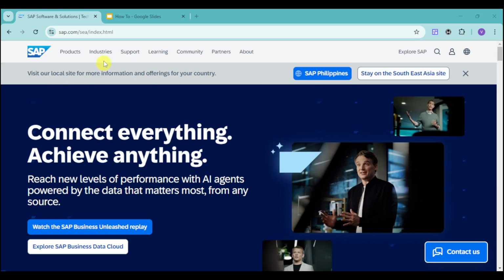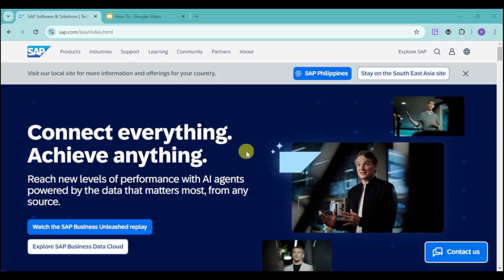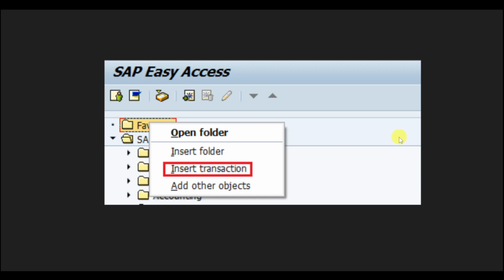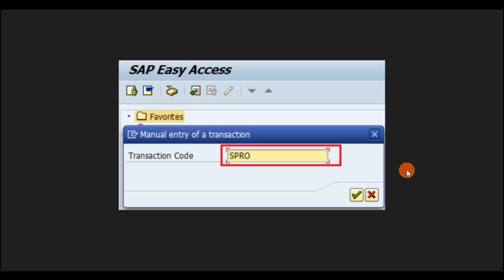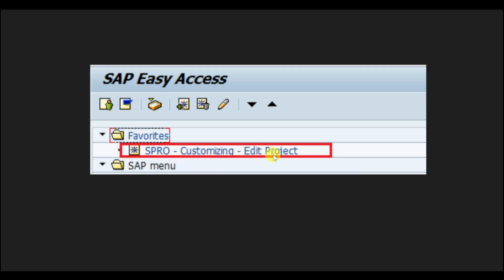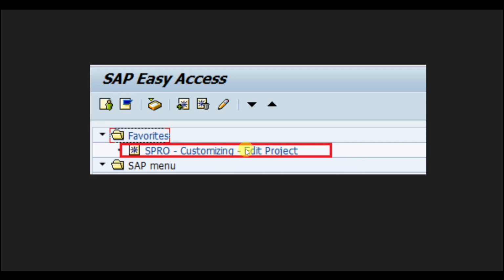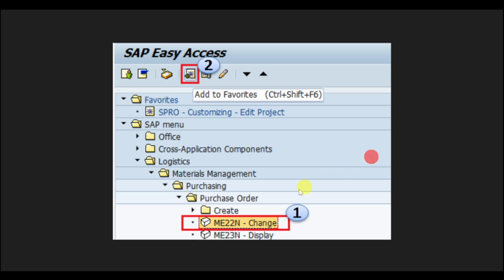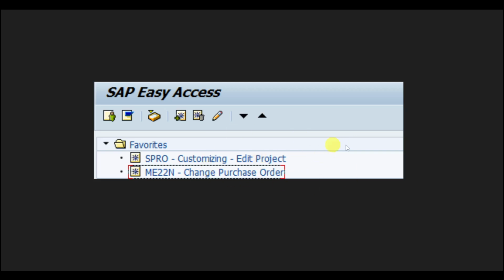How to Add Favorites on SAP (2025)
In this video I'll show you how to create a favorites menu on sap. The method is very simple and clearly described in the video. Follow all of the steps & add a favorites folder on SAP.